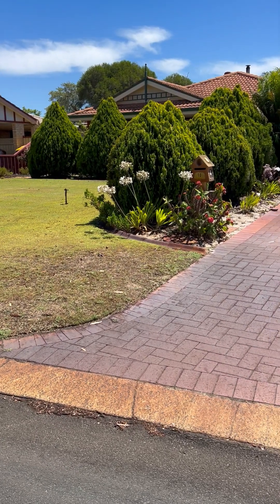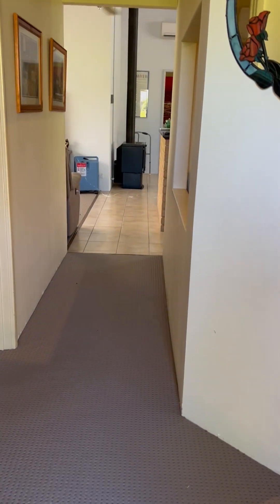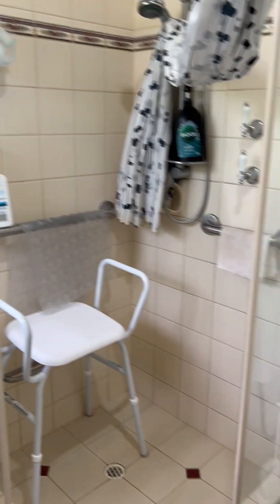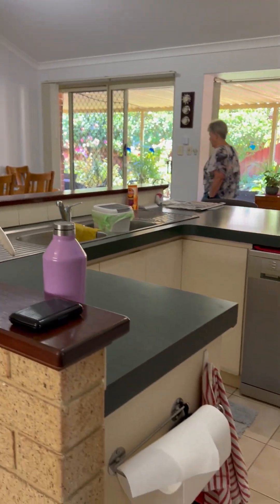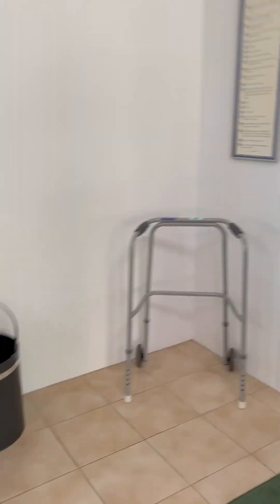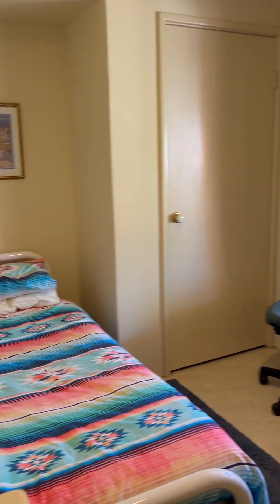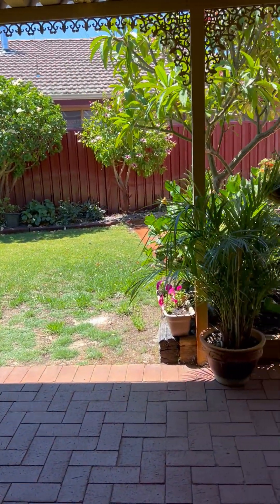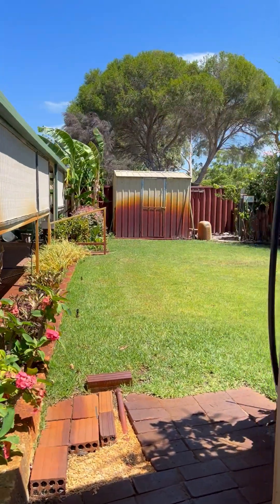10 Orchid Drive Glen Iris